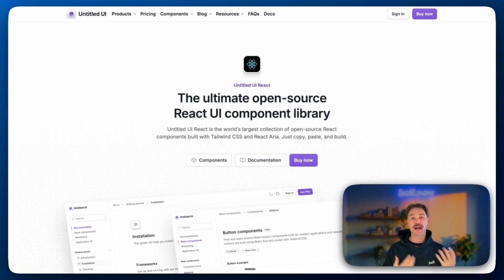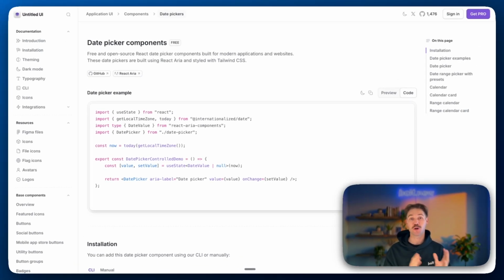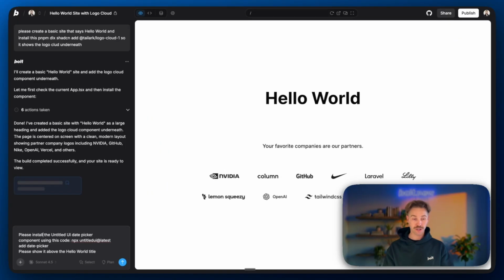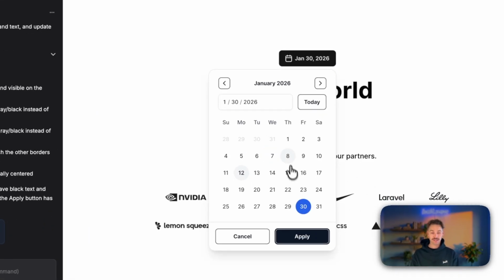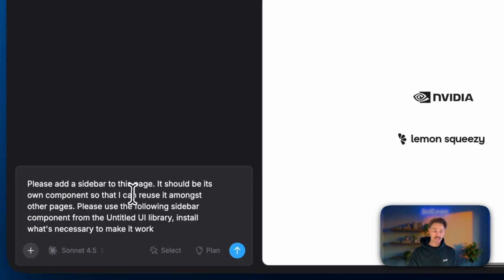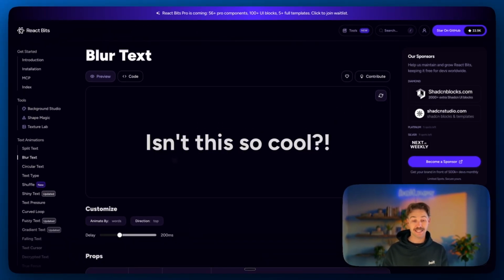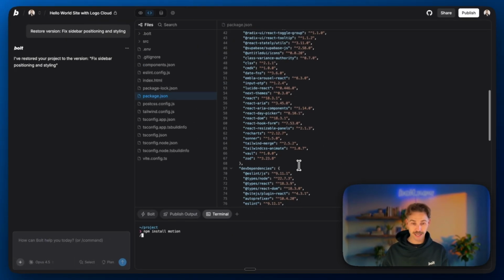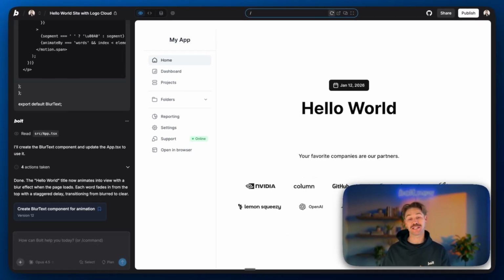Make Your Site Shine with Design Libraries & UI Components in Bolt.new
This video shows you how to install and implement three different UI components from two design libraries: UntitledUI and Reactbits.dev.

We cover the benefits of using UI components to add beautiful, feature-rich elements with complex logic and animations to your Bolt.new project. These components are typically built with accessibility, performance, and responsiveness in mind, so instead of spending your tokens building them from scratch, you can simply import them from a reliable external design library.

Timestamps:
00:00 - Intro
00:14 - Defining Design Libraries & UI Components
00:38 - Adding a Date Picker Component
02:13 - Adding a Sidebar
02:55 - Adding a Text Blur Effect

We hope you enjoy the content. If there's anything in particular you'd like to learn, please share it in the comments.